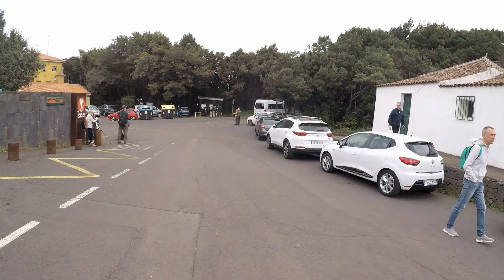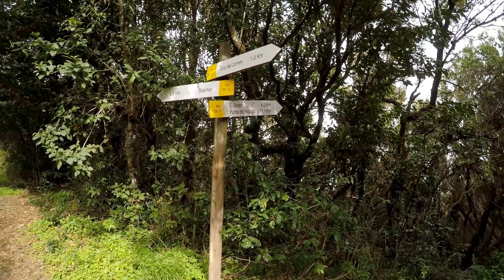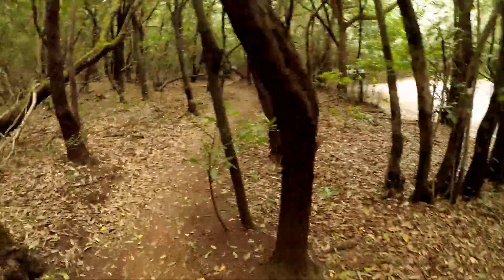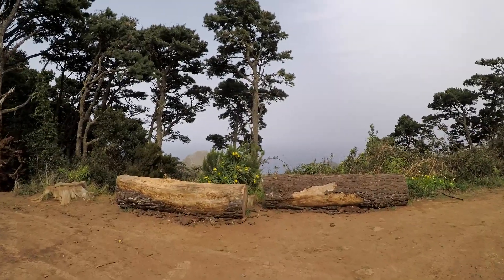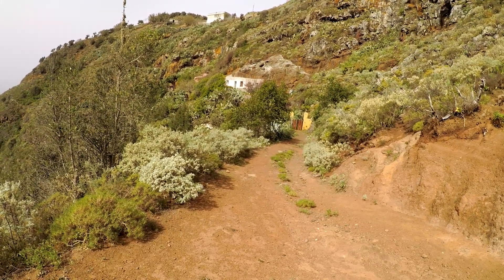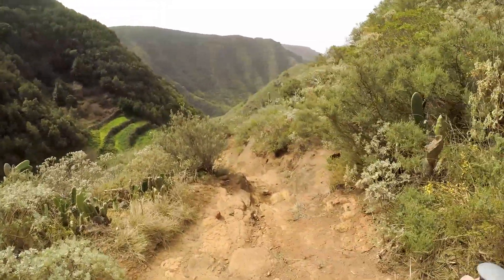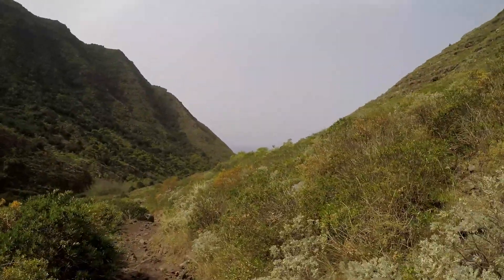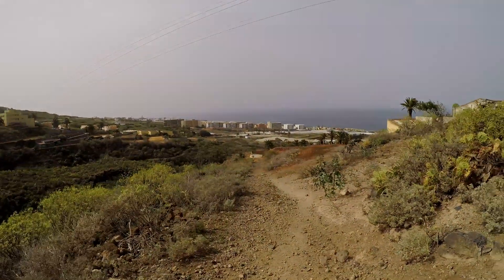Cruz del Camen to Bajamar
A walk in the Anaga region, starting at Cruz del Carmen and heading down to the small coastal town of Bajamar